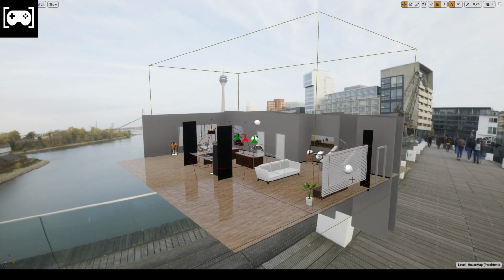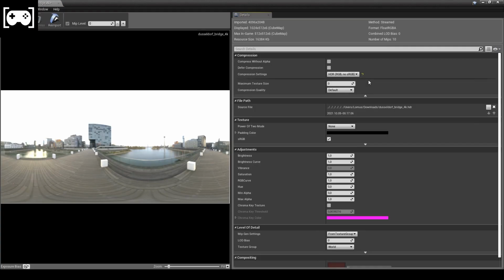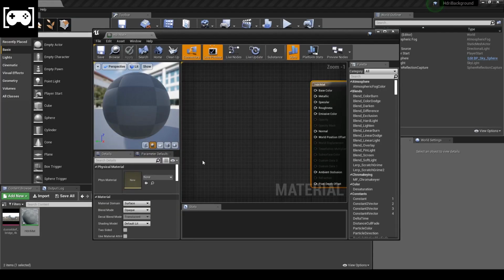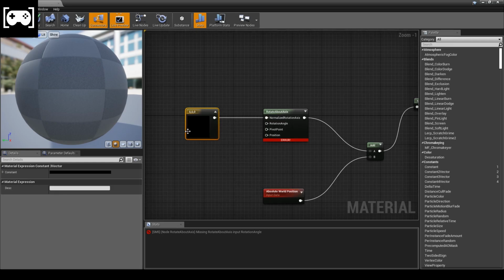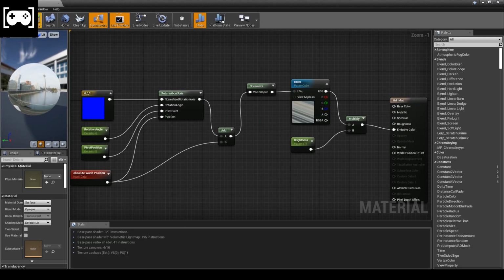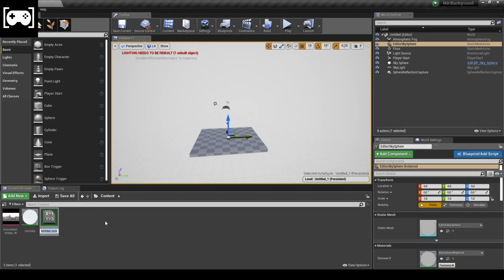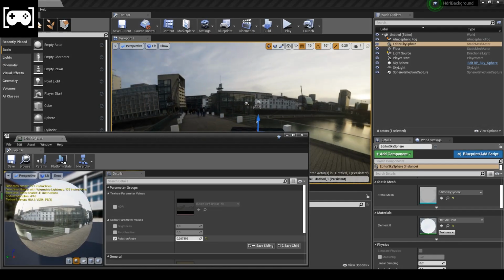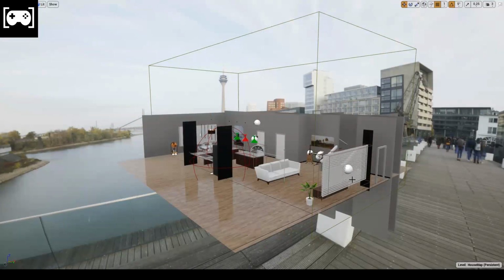HOW TO MAKE HDRI MATERIAL UE4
In this video I am going to show to all of you guys how to make a hdri material, and how to import correctly a hdri image for your skysphere, and also how to make a custom skybox for your projects  and in particular archviz projects with unreal engine 4.

METHODS HOW TO FIX OVERLAPPING UVs:
(easiest to hardest)

METHOD 01
- make the sphere movable

METHOD 02
- drag a sphere in environment
- scale it up (make it really big)
- apply the hdri material

METHOD 03
- create a sphere in blender
- apply the texture
- uv mapping
- scale up the sphere (make it really big)
- apply all transforms
- import the sphere in unreal engine 4
- apply hdri material on your sphere

Why ArchViz is so important ?
ARCHVIZ HELPS BUYERS FALL IN LOVE WITH UNBUILT HOMES !